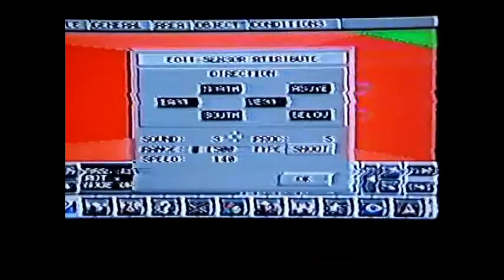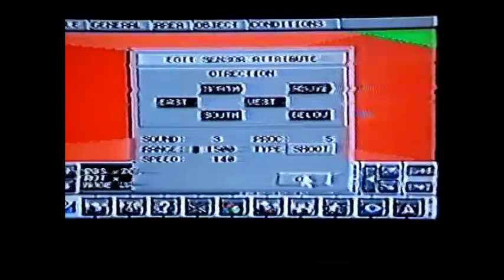Devil'sAbodePart I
"The Devil's Abode", an overview of the making of this magnificent game on the Atari by Tony Hartley for the Third Dimension User Group. Later on this game was ported over to the Amiga